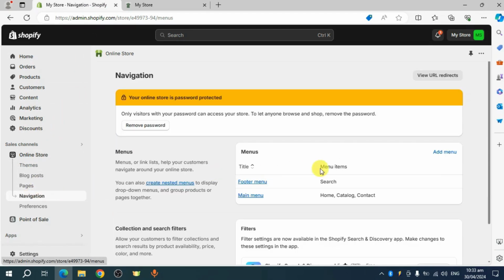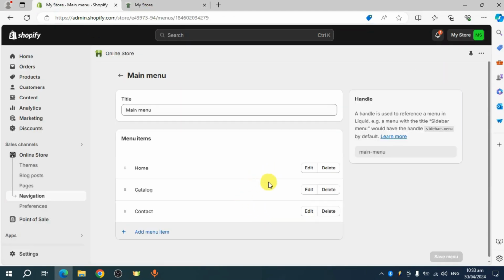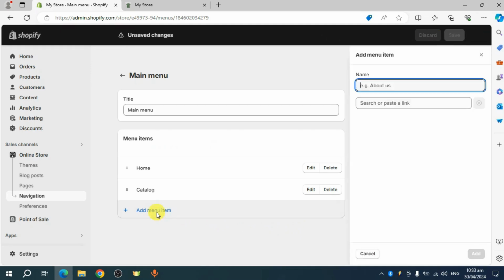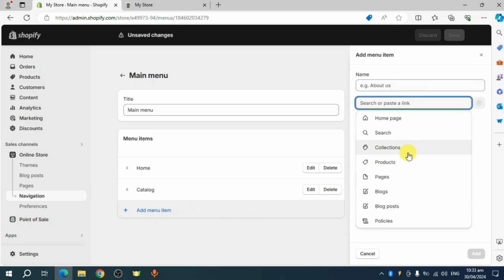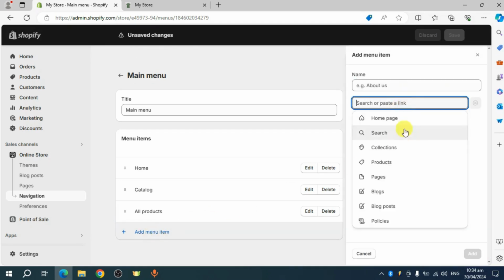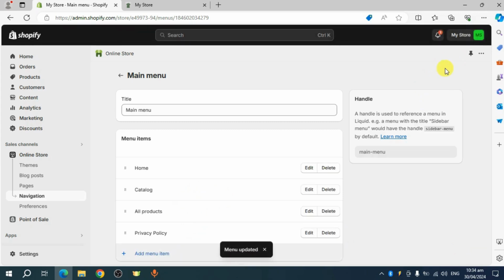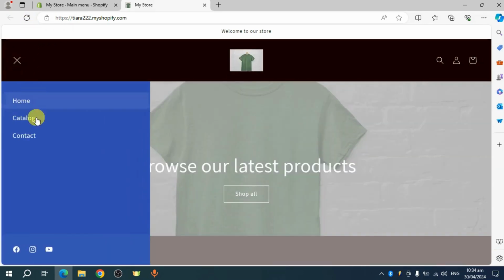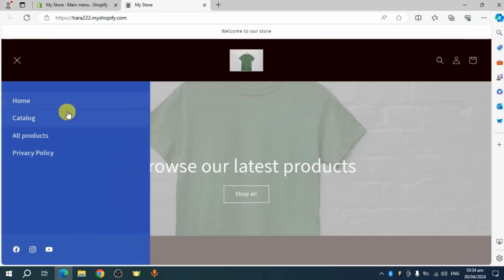How to Edit Menu Items on Shopify | Shopify Tutorial (2027)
Want to edit menu items on your Shopify store? This tutorial will guide you step-by-step, perfect for beginners who want to update their navigation for better user experience. I’ll show you how to add, edit, and organize menu items using the Shopify admin.

In this tutorial, you’ll learn:
How to access and edit your store’s navigation menu in Shopify.
How to add or remove menu items and create dropdowns.
Tips for organizing your menu to improve site navigation.

Follow these steps to edit menu items in Shopify and enhance your store’s navigation!